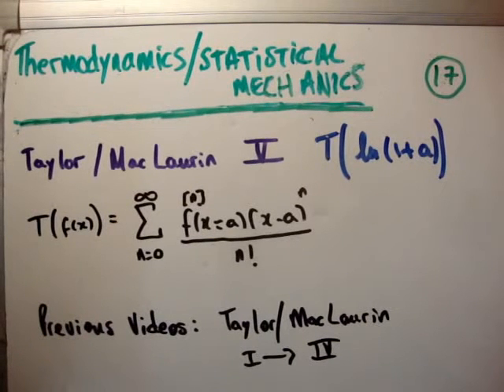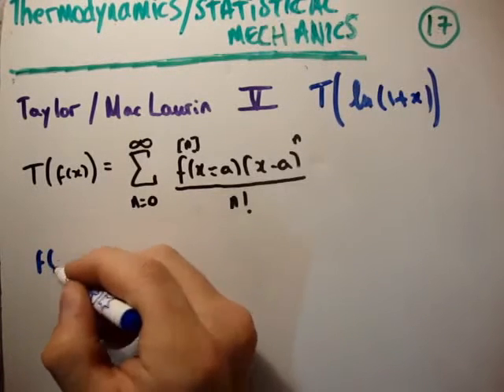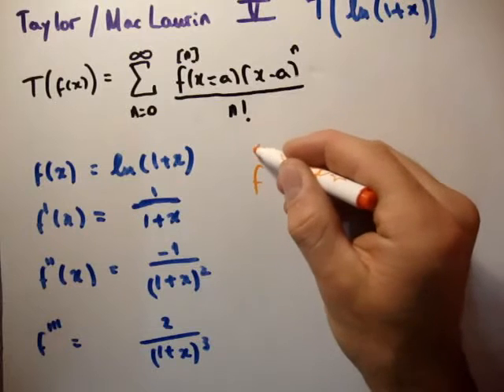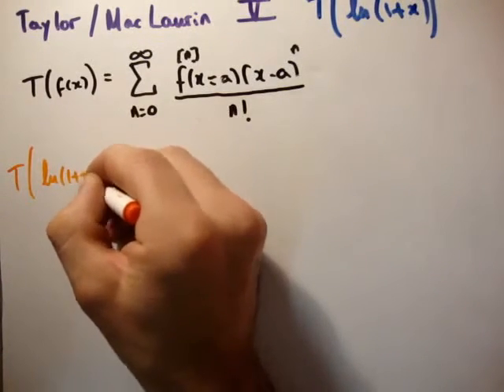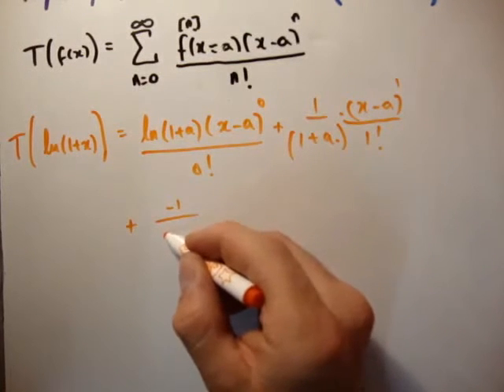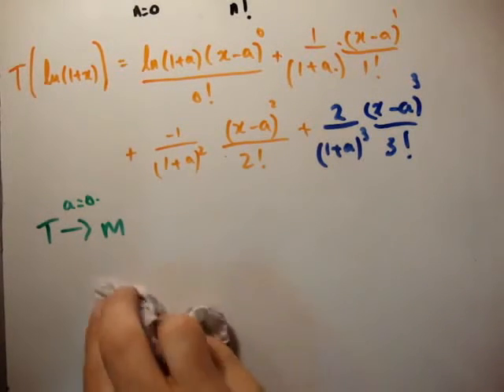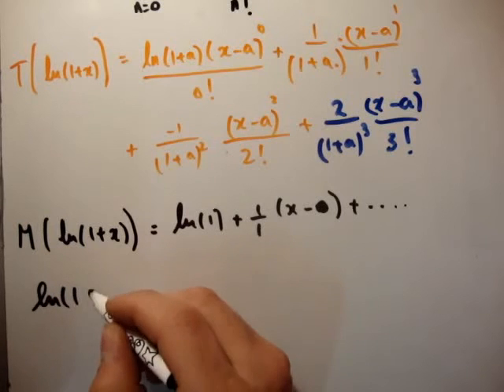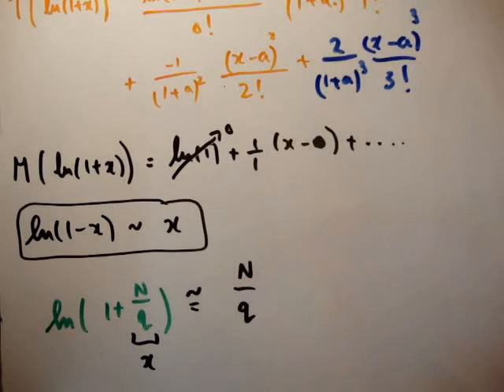Thermodynamics 17 Taylor Expansion ln1+x